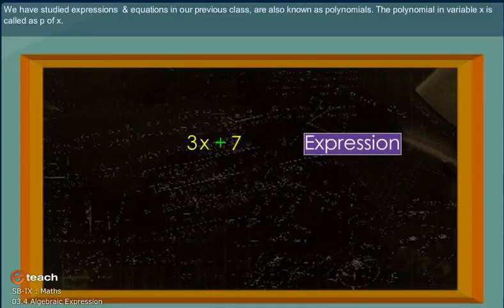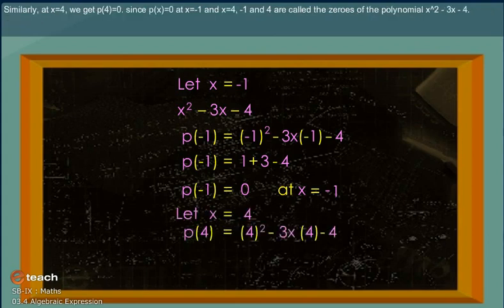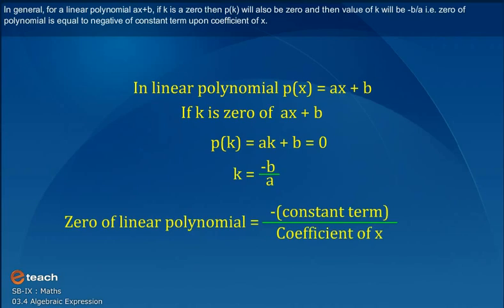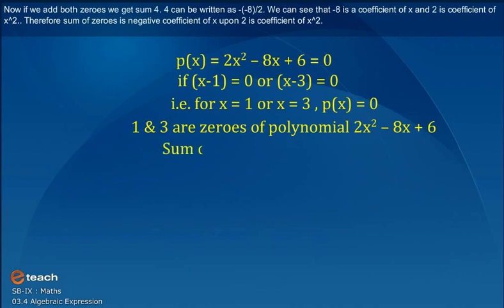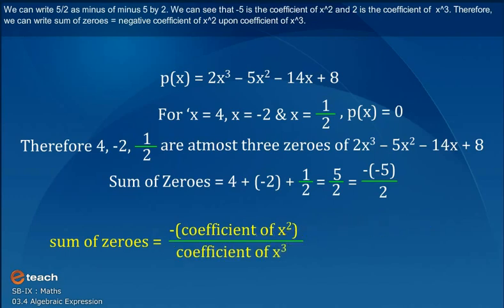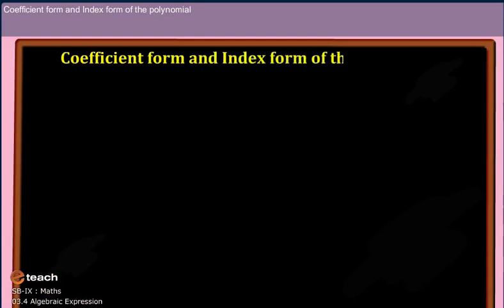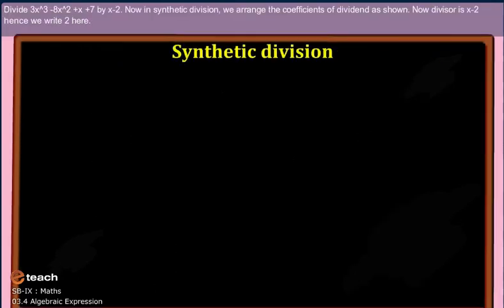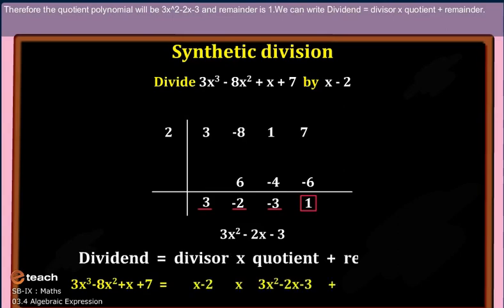ALGEBRAIC EXPRESSION 4